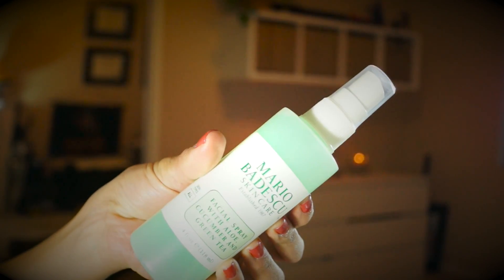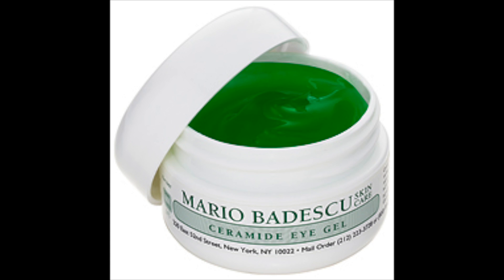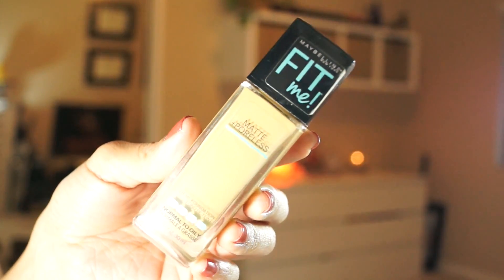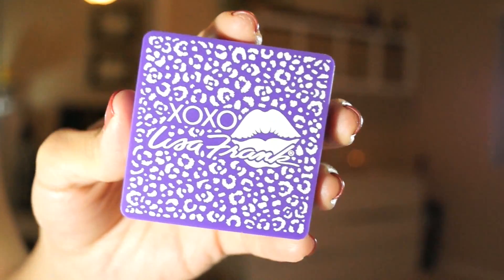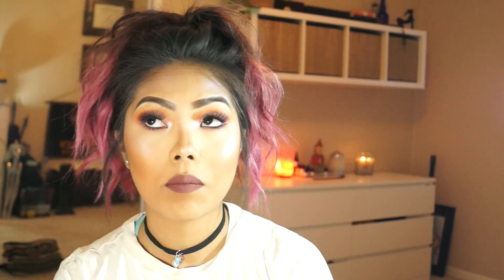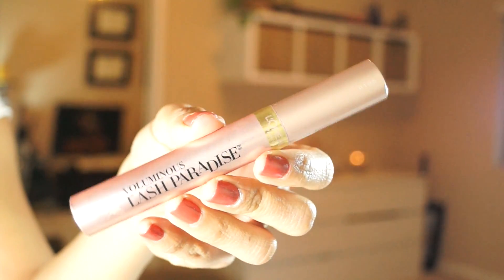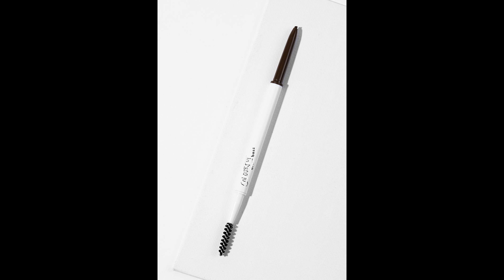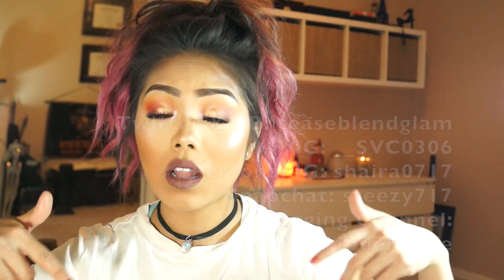Beauty Faves | 2017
Helloo gorggiess!! I am sharing my 2017 beauty favorites with you a little late. I have been loving all of these products and excited to share them with you! Enjoy!